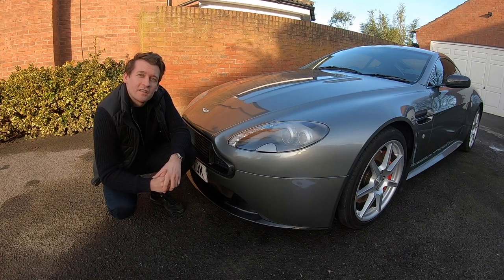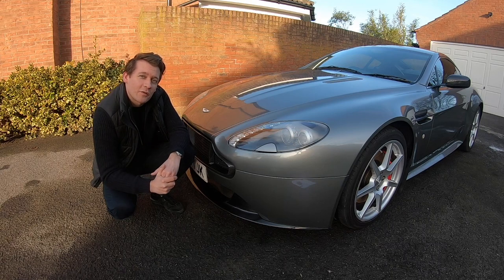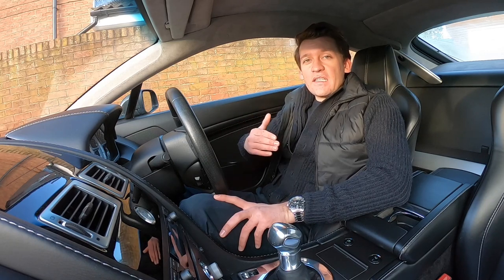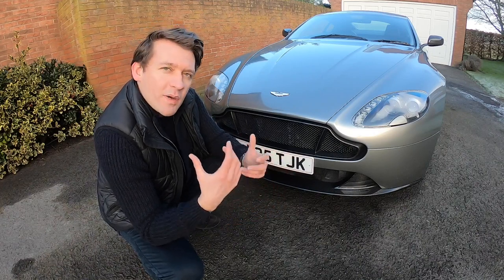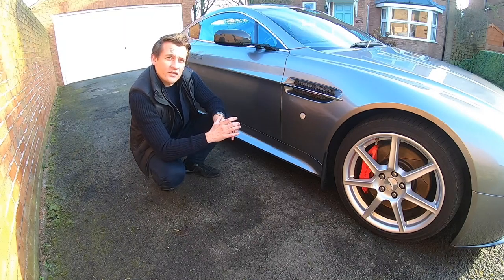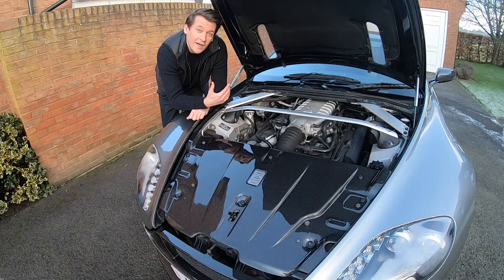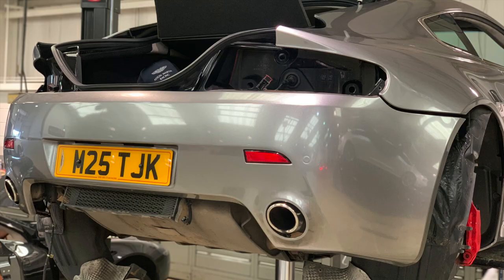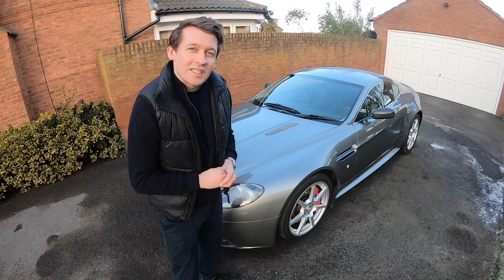I Built My Perfect V8 Vantage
A tour of the changes and modifications I've made to make this my perfect spec Aston Martin V8 Vantage.

Base Car: Aston Martin V8 Vantage 4.3

Customisation:
- Colour change to Tungsten Silver
- Calliper colour changed to red by AM
- PPF by SRS
- V8 Vantage S front bumper
- V8 Vantage S carbon fibre splitter
- V8 Vantage N420 carbon fibre read diffuser
- V12 Vantage side sills
- V12 Vantage carbon fiber grille
- V12 Vantage gear shifter
- Carbon fibre wing mirrors
- Carbon fibre rear light inserts
- Carbon fibre floating door handles
- Carbon fibre kick plates
- Carbon fibre slam pannel
- Custom engine & door sill plaques

A huge thanks to our partners who've worked so closely with us to perfect this car!